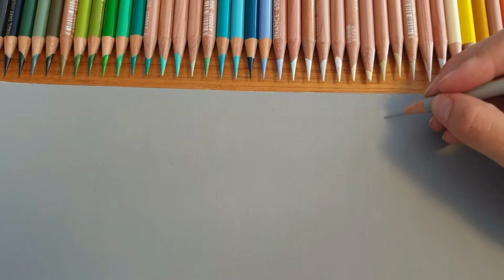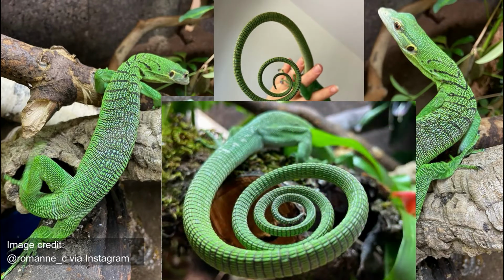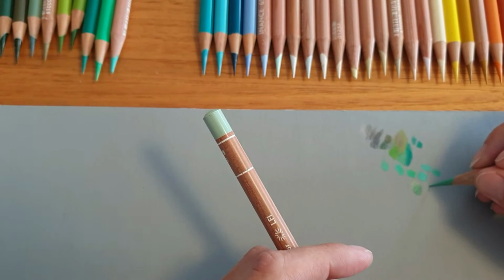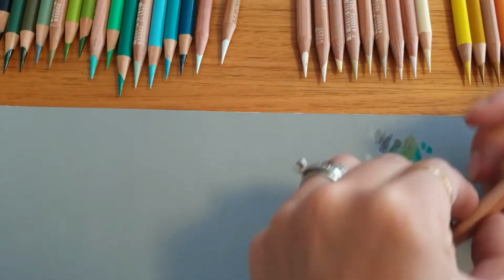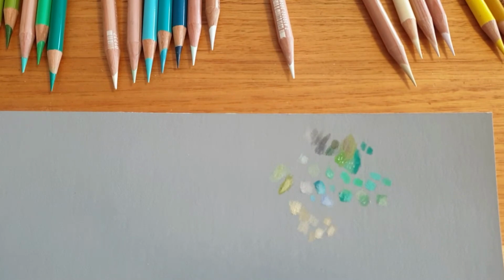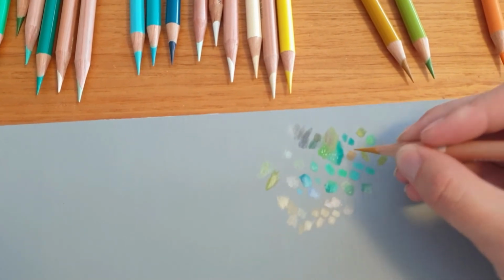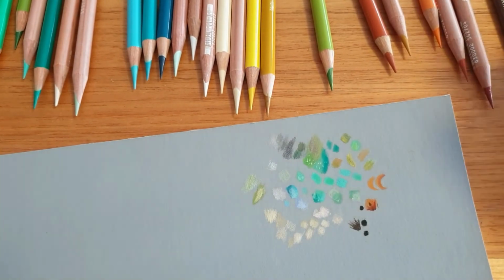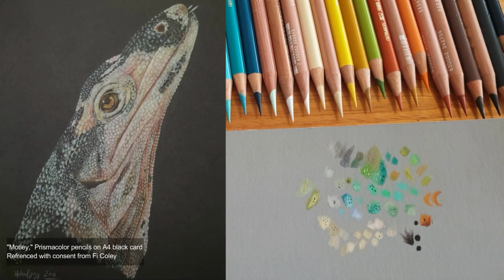Emerald Tree Monitor | Prologue | Let's Talk Setting Up | Coloured pencils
In this video I show you the behind-the-scenes process of how I set up to do custom pieces. This is the first part of a series where I am drawing an emerald tree monitor (Varanus prasinus) in coloured pencils on pastelmat.
At the time of making this video I have not used light blue pastelmat before, and am still new to Derwent Lightfast and Caran D'Ache Luminance pencils. So, I take you through the process of colour selection, as well as chat about the process I took to draw up the design we will be going with.

Big thanks to Instagram user @romanne_c for sending me her emerald tree monitor photos to ensure I am getting the proportions, colours and marking correct.